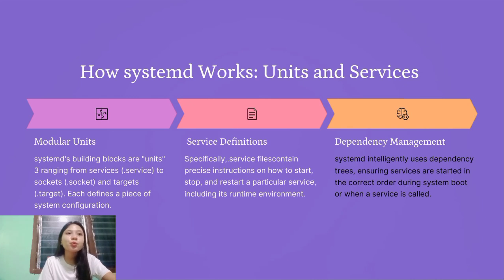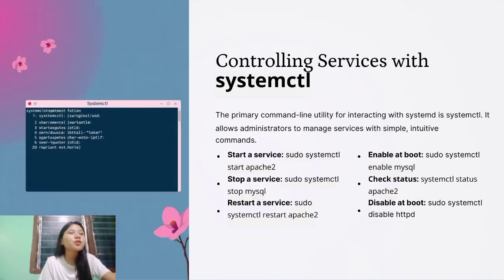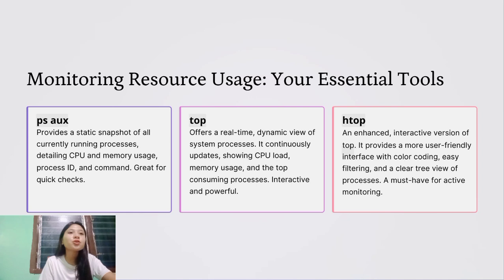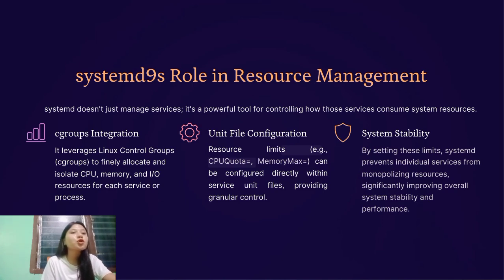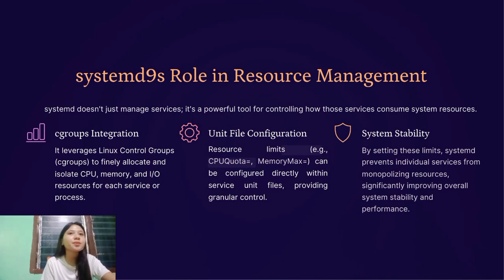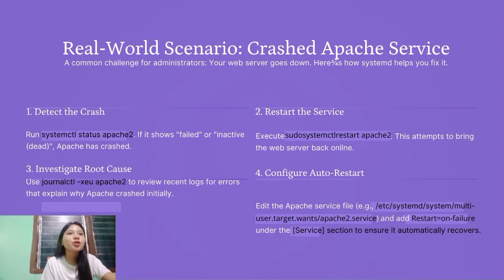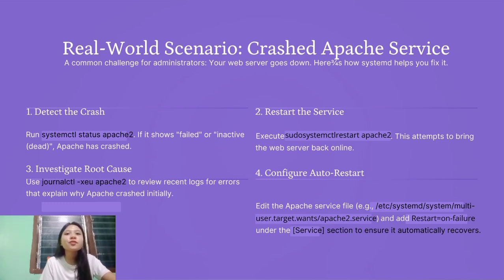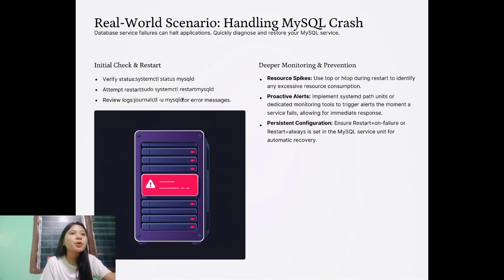Process and Service Management